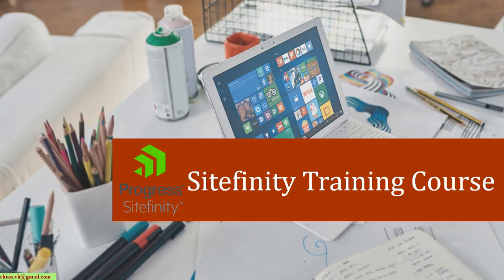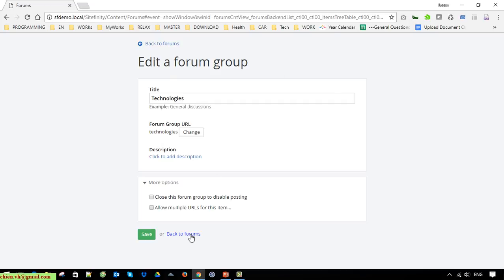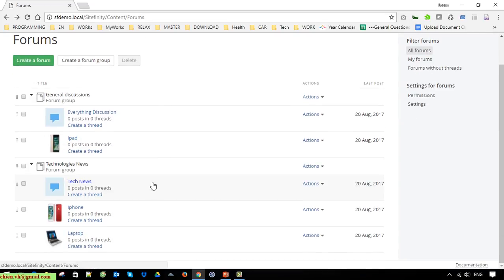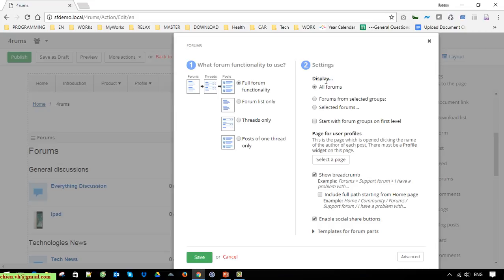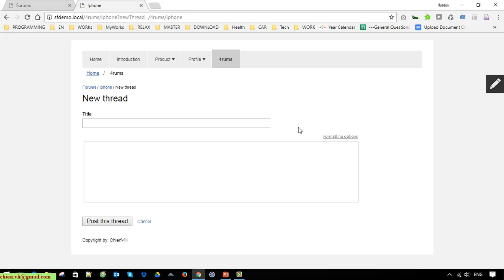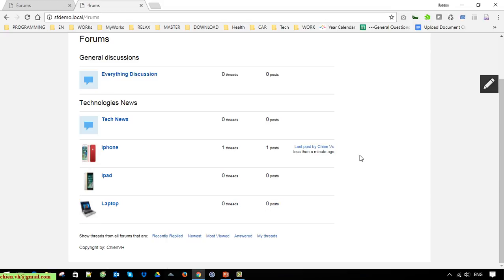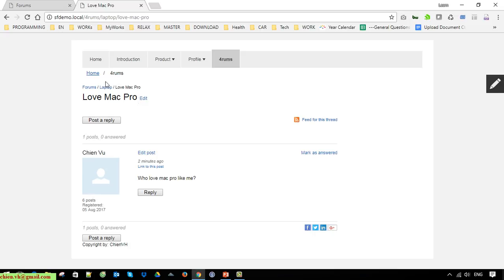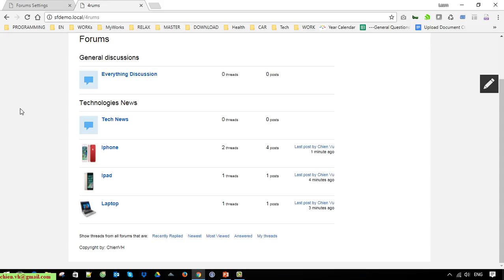#26 Working with Forums Module in Sitefinity CMS